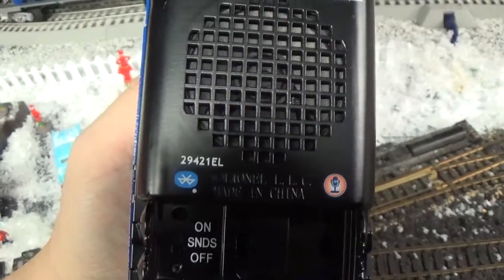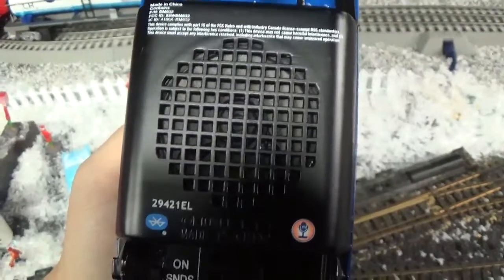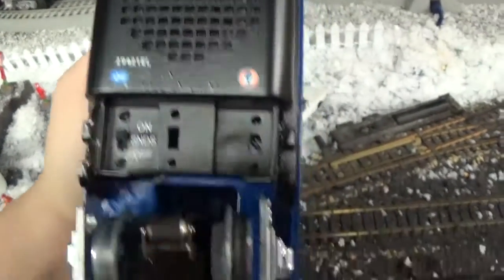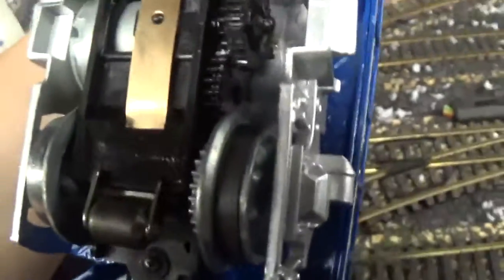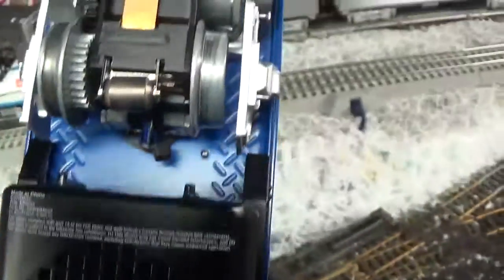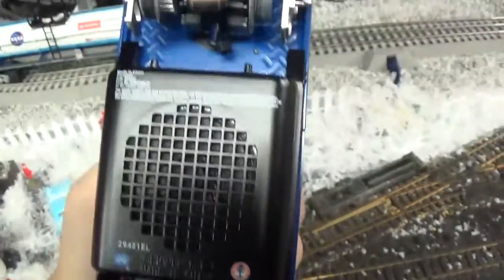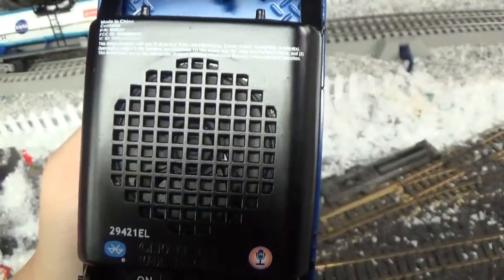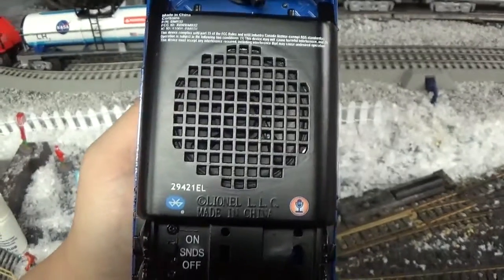January 24th, 2022 - Review bottom of Lionel NASA GP38-2 from NASA Space Launch Set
Review bottom of Lionel NASA GP38-2 from NASA Space Launch Set.